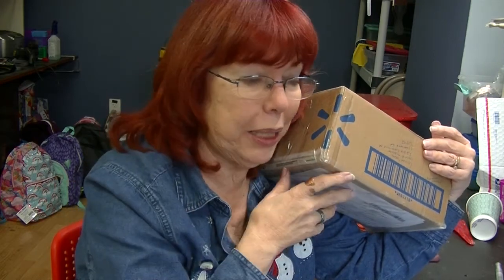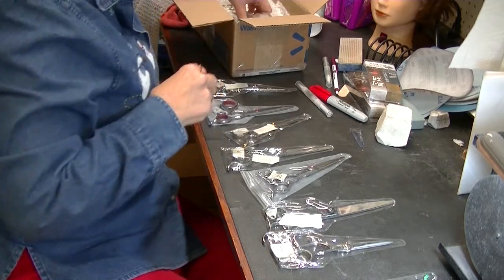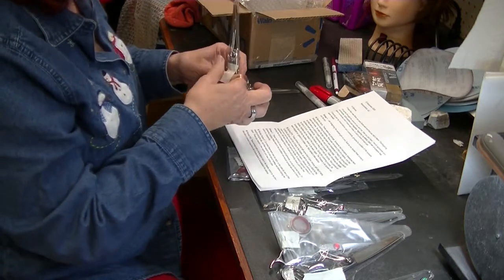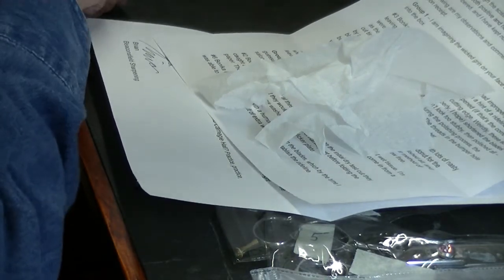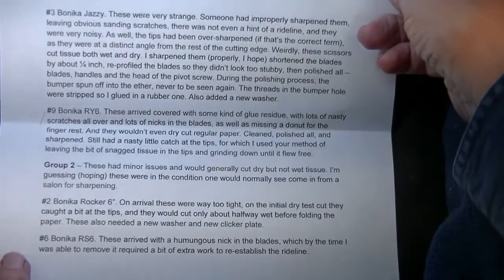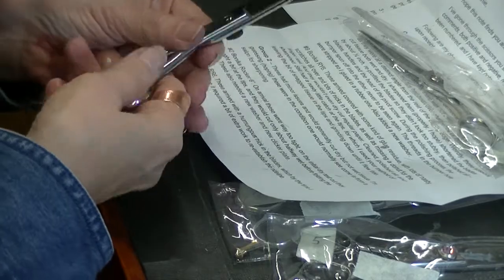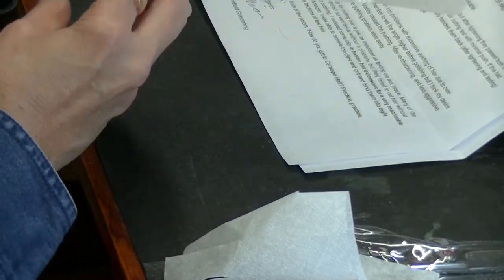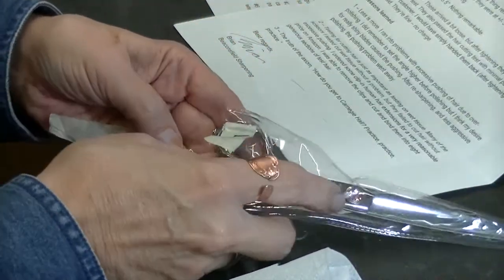Great Sharpening. Look How Nicely These Shears Are Sharpened by a New Sharpener in Canada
Great Sharpening. Look How Nicely These Shears Are Sharpened by a New Sharpener in Canada. Brian had only had his new Scimech Scissor flathone for one week and was trained by virtual classes. His sharpening is amazing. Take a look at all types of shears from convex beauty shears to long semi-convex barber - groomer scissors. Each one is sharpened perfectly. almost!

Sharpening equipment including the Scimech HD Flathone machine for sharpening beauty shears and groomer shears and the Nebraska Blades Clipper Hone
About Bonnie Megowan and Bonika Shears

When you call Bonika Shears, don't be surprised if you hear children. This is a true family business. Their oldest daughter, Mystie Hunter is part owner and vice president of daily operations. She oversees the office personnel, accounting, and scheduling. Her husband, Jay Hunter, is an independent sharpener with a business called Living On the Edges, handles most of the local Metro-Atlanta sharpening. The oldest granddaughter designs sharpening aids with 3D printing during school breaks.  Other employees are also family or long time family friends. They all share the same goals and commitment to customer service. Together, with their employees, sharpeners, and customers it is usually like one very large extended family.